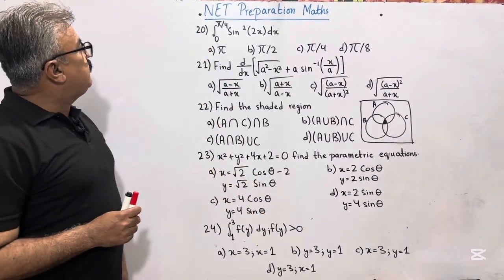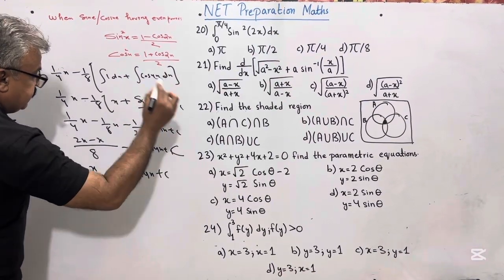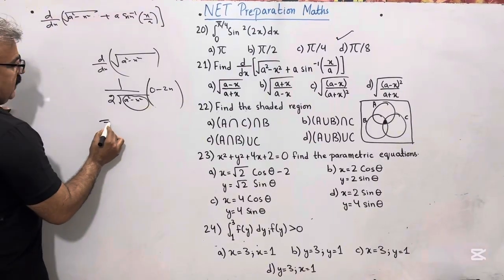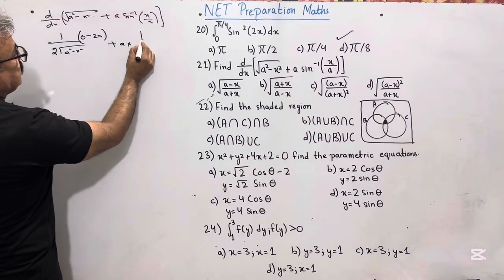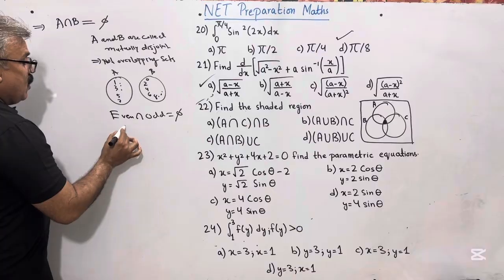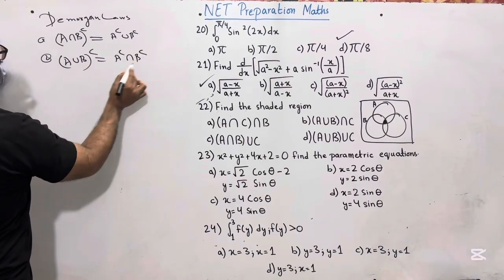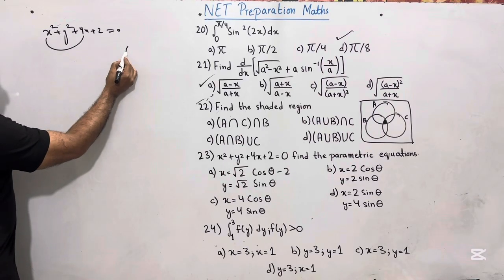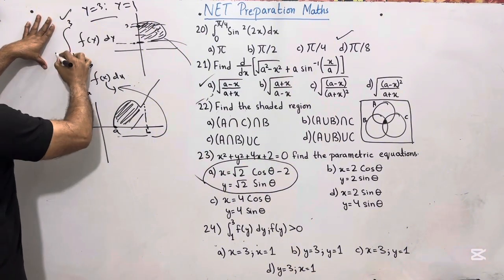NET Preparation Maths | ECAT Maths